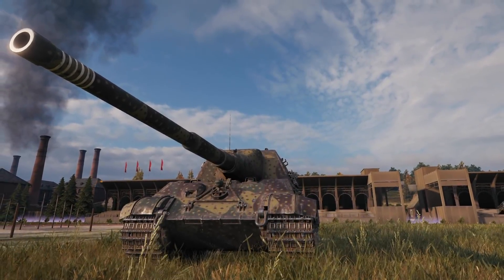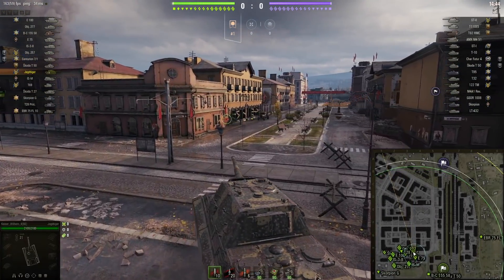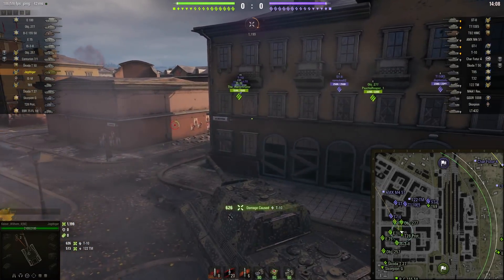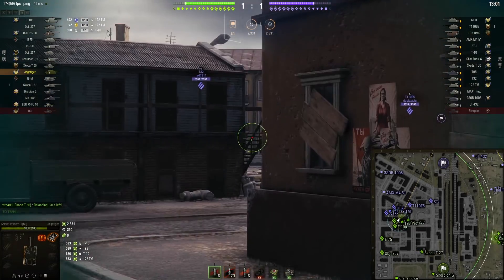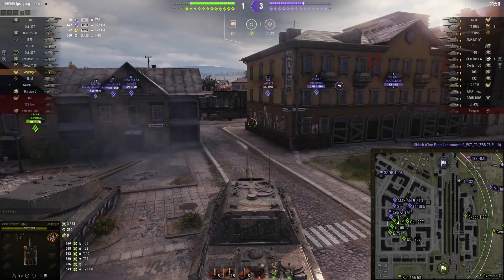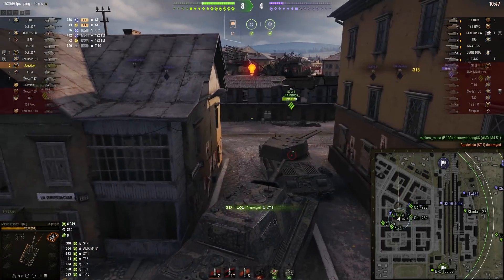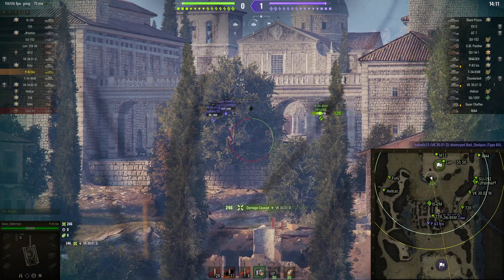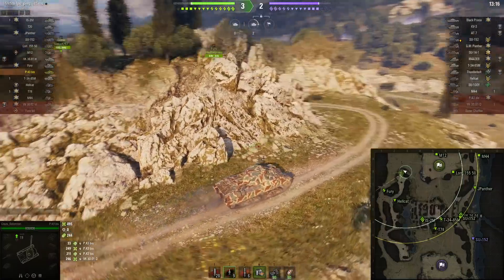WOT - Team HP Bar Good or Bad? | World of Tanks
New team HP indicator is important information.  Do you use it?
Become a Channel Member Click JOIN!